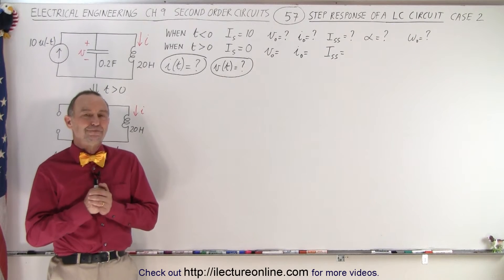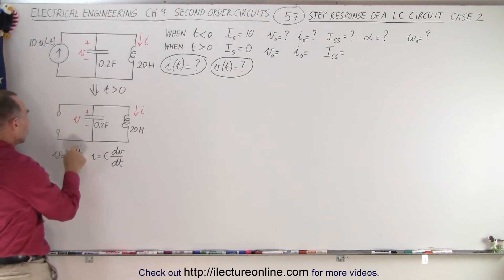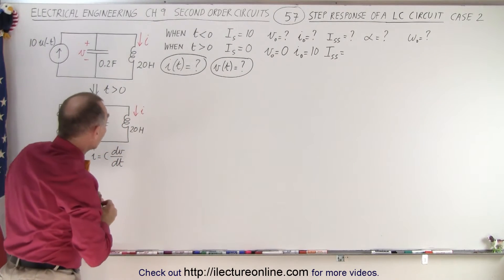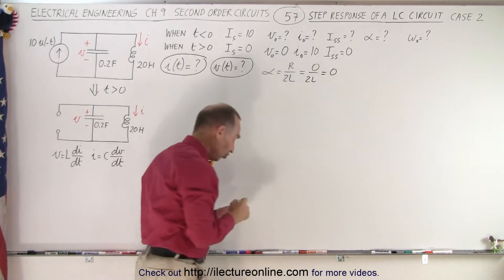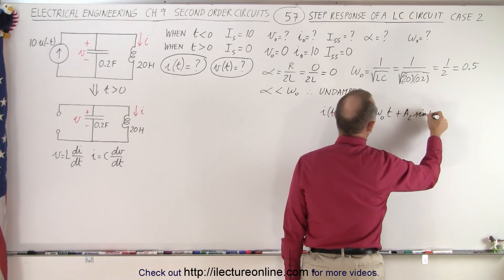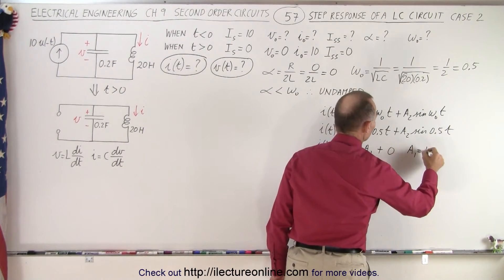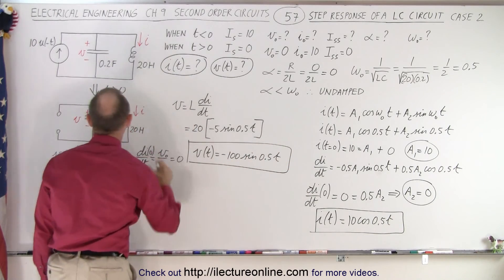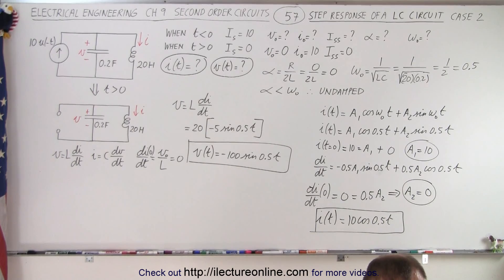Electrical Engineering: Ch 9: 2nd Order Circuits (57 of 76) Step Response of a LC Circuit: Case 2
We will find when t (less than) 0, Is=10, v0=?, i0=?, Iss=?, alpha=?, omega=? of a sep response of a LC circuit and find when t (greater than) 0, Is=0, v0=?, i0=?, Iss=?, alpha=?, omega=?, i(t)=?, and v(t)=? (Case 2)